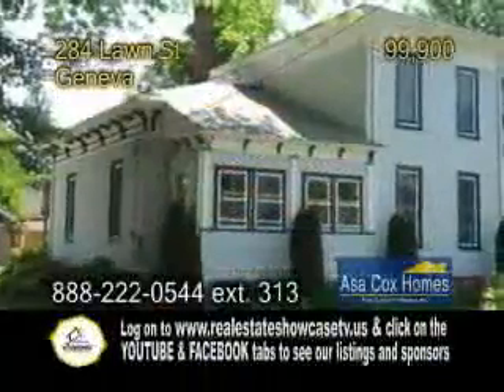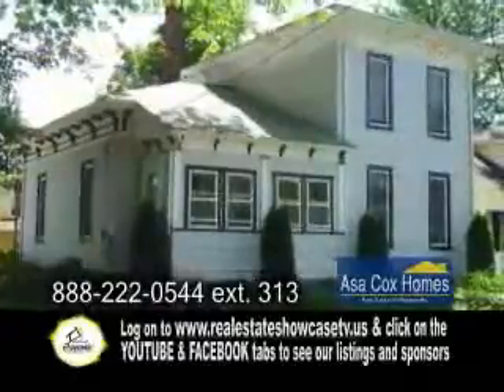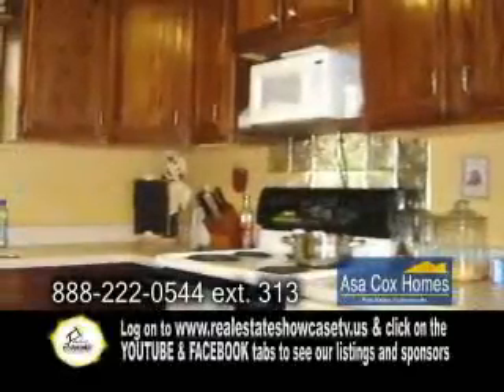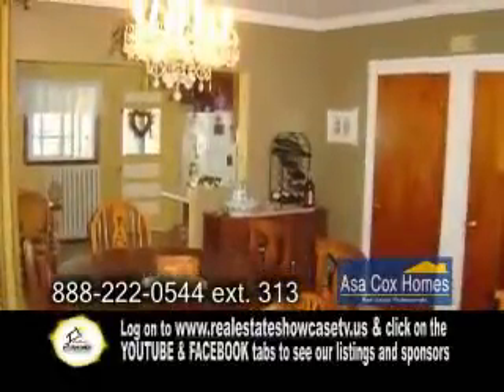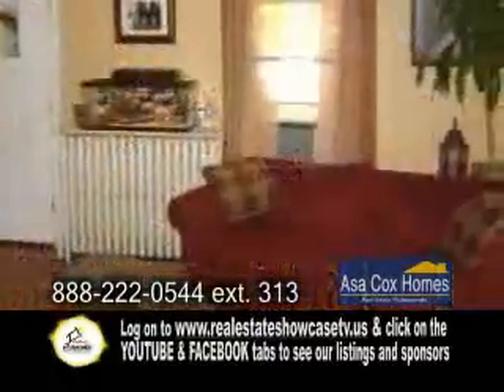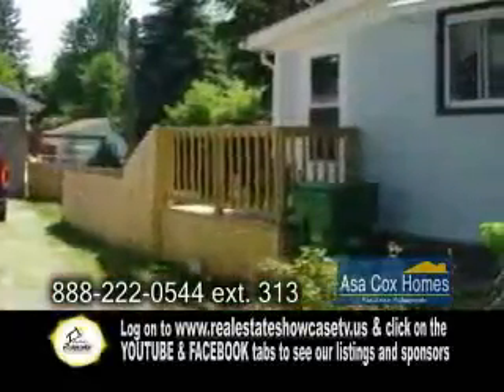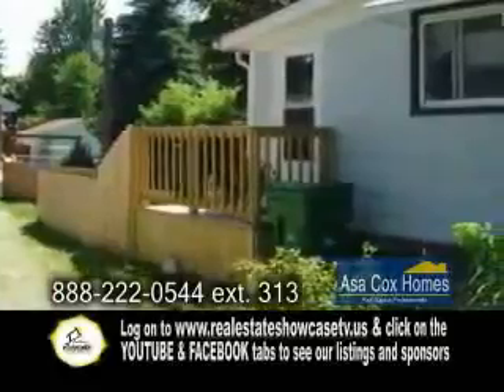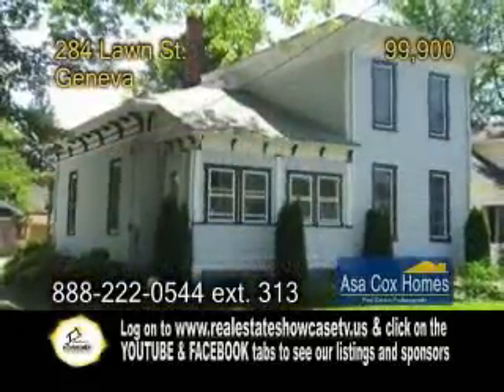284 Lawn- Asa Cox-Real Estate Showcase TV.wmv